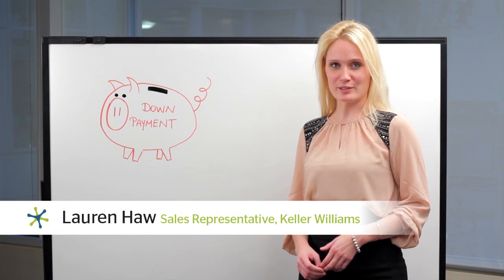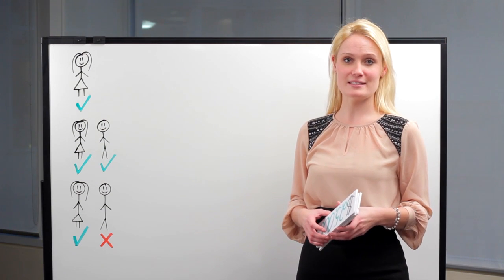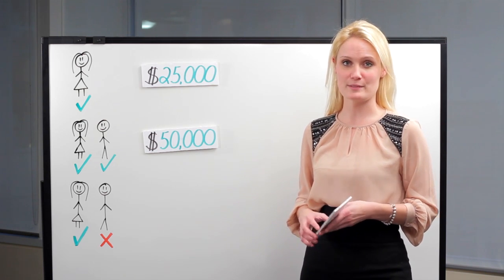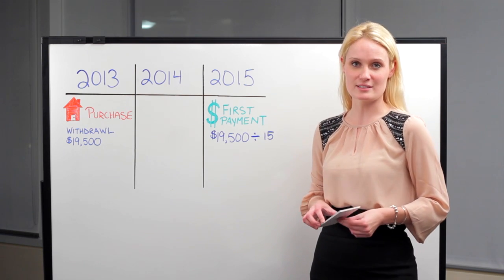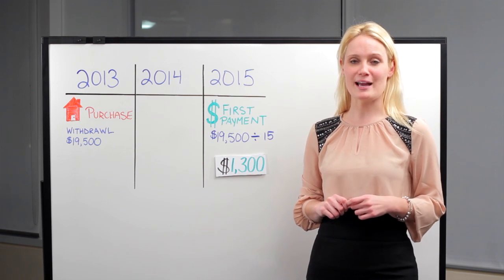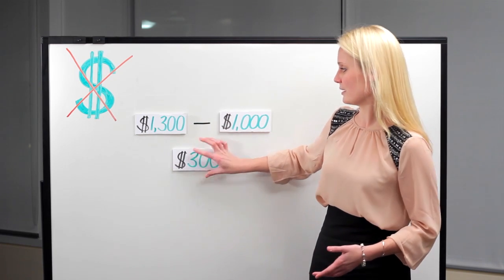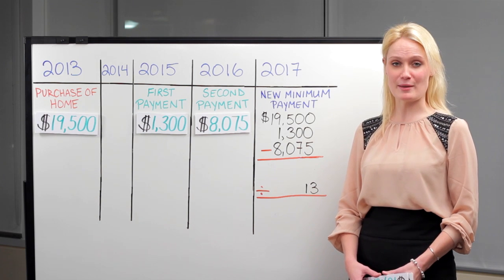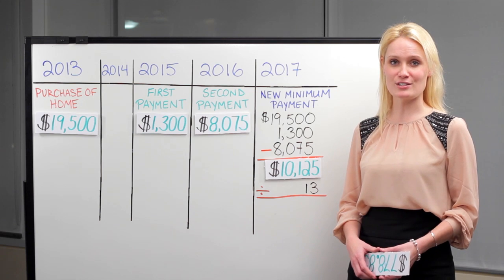The RRSP Home Buyers' Plan - Mortgage Math #3 with Ratehub.ca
See today's best mortgage rates from the Big Banks and brokers

The RRSP Home Buyers' Plan (HBP) helps first-time homebuyers use their RRSPs to buy a home in Canada. Toronto-based realtor Lauren Haw shows us how.

0:31 Eligibility for the RRSP Home Buyers' Plan
1:39 RRSP Repayments
2:23 Underpayment: Paying Less Than Your Minimum
2:53 Overpayment: Paying More Than Your Minimum

ABOUT MORTGAGE MATH:
Whether you're a first-time homebuyer or a veteran homeowner, learning the ins and outs of the home buying process and the Canadian mortgage market can be a big undertaking. Produced by Ratehub.ca and The Loop by Sympatico.ca, Mortgage Math is an all-new video series dedicated to giving viewers all of the information and tools needed to navigate through the world of mortgages and homeownership.

Featuring some of Ratehub.ca's best and brightest partners, you'll not only learn about seven different aspects of the home buying process -- like how to qualify for a mortgage, compare fixed and variable rates, and calculate CMHC insurance -- but also follow along as our experts perform the related calculations in real-time on a whiteboard.